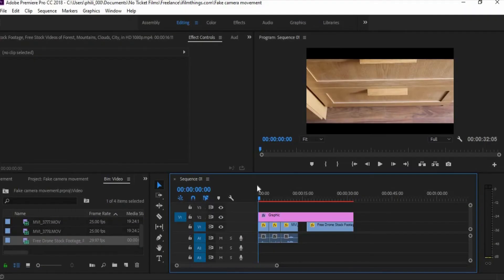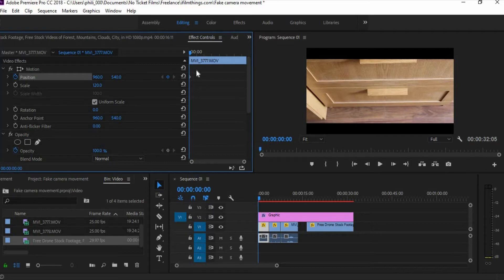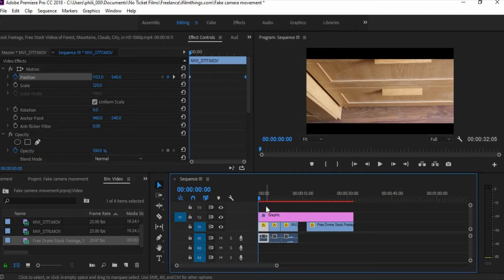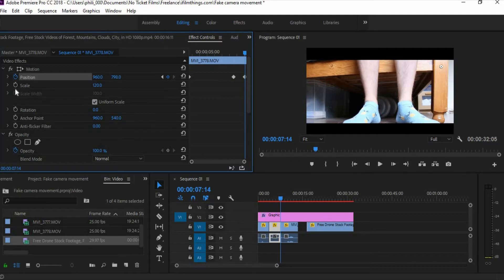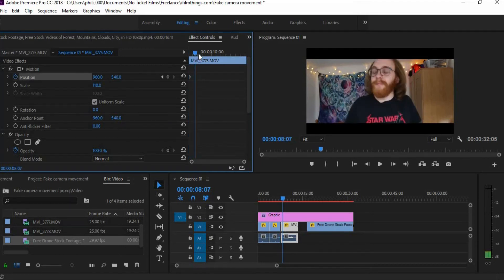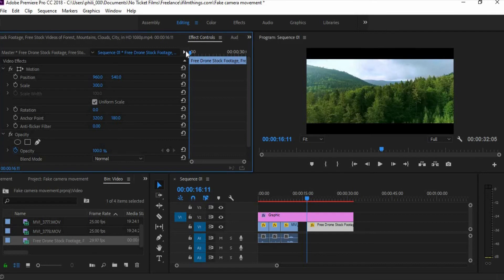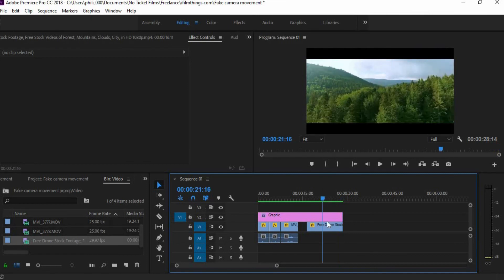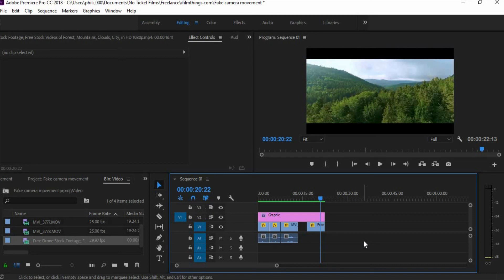How to Add Handheld Camera Shake in Adobe Premiere Pro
Adding additional effects to your footage in Adobe Premiere Pro is a common process after a long day of shooting. You'll usually be using the Warp Stabilisation function to stabilise your footage, but not today! Here we breakdown the steps to add handheld camera shake within Adobe Premiere Pro.

Why should I add handheld camera shake to my clip?

We know you're thinking "why the hell would I want to add handheld shake to my clip?" - well, there is a great reason for this.

Imagine you've shot your footage and you're in the editing room and there's something missing you need to add another 2-second clip to slot into your advert or short film to link the story. You go and buy some stock footage, but it's too pristine and static.

You colour grade it to match your current colour scheme for the film but it's still missing something. The footage is too static and looks out of place. To fix this you'd edit it and add an effect to cause it to have handheld camera shake that looks natural but also fits in with your current clips to create a smooth timeline to the story.